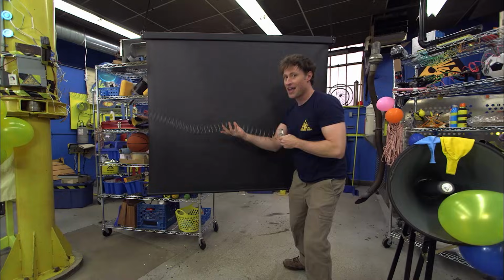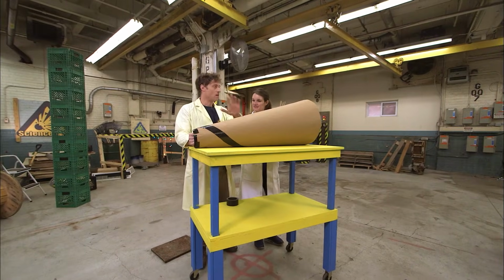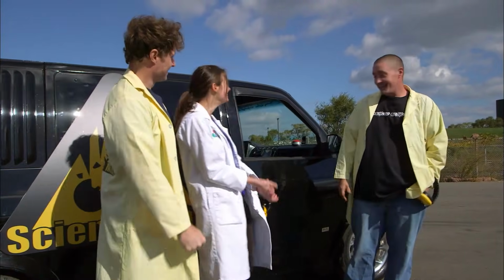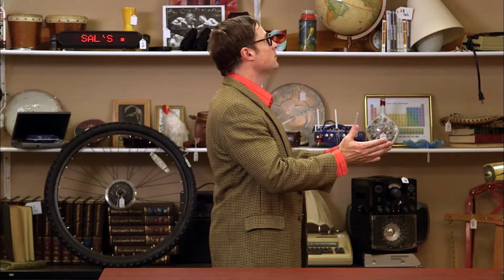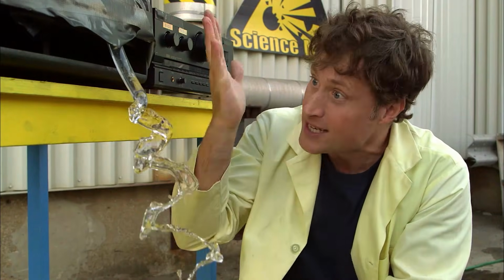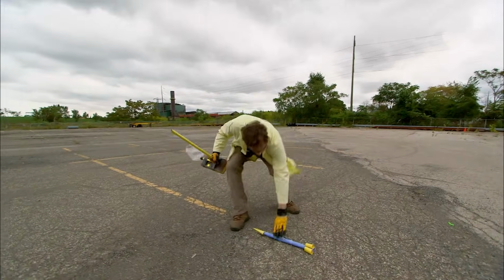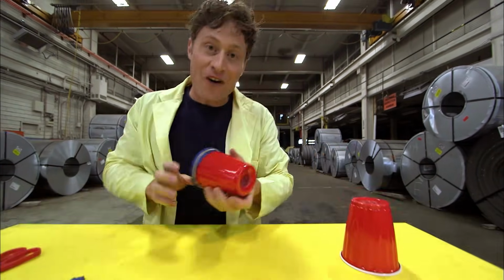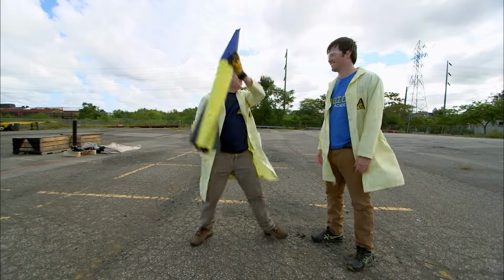Sound, Vibrations and Air Pressure | FULL EPISODE COMPILATION | Science Max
Sound is created by vibrations in the air. But what else can we learn about vibrations and air pressure?